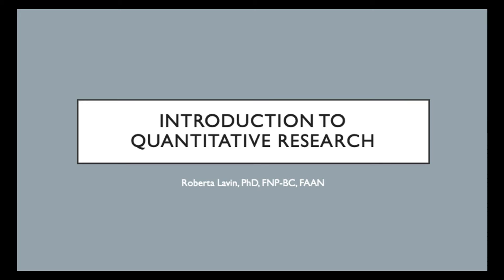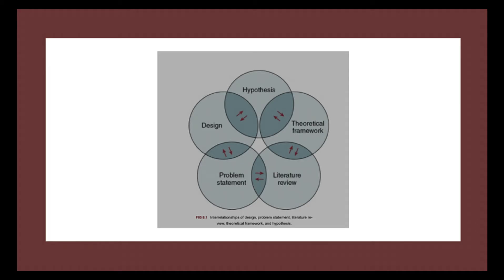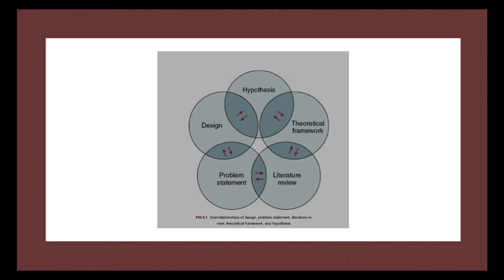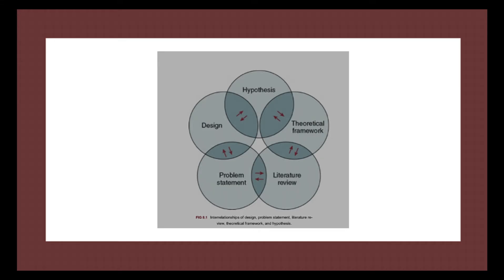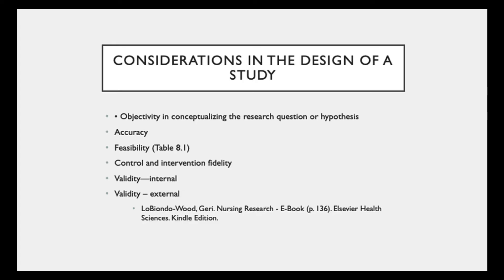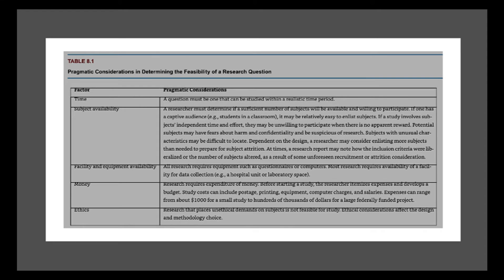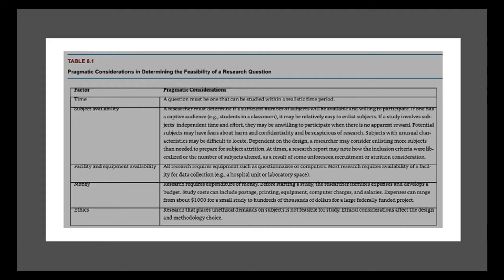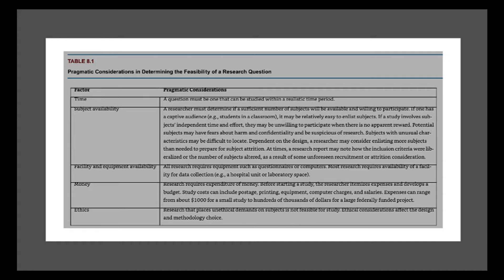Introduction to Quantitative Research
Overview of Chapter 8.